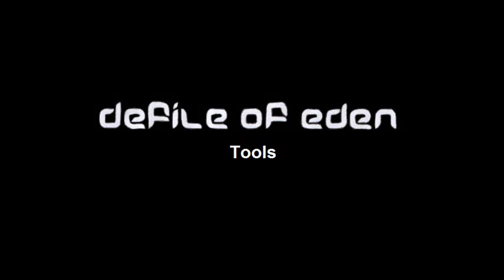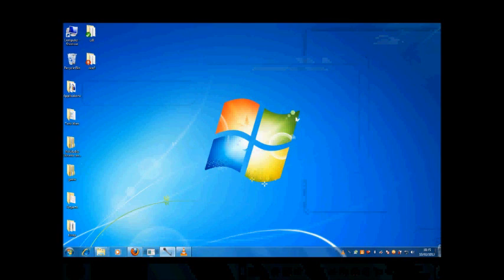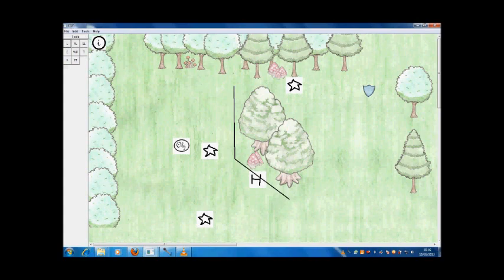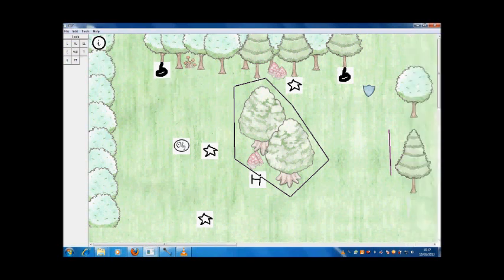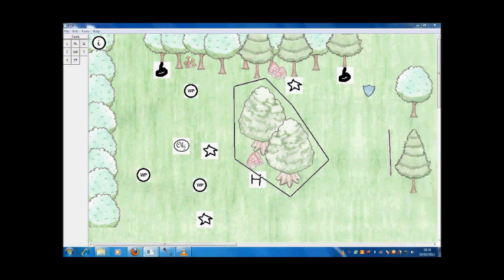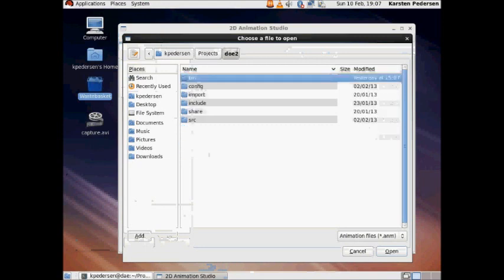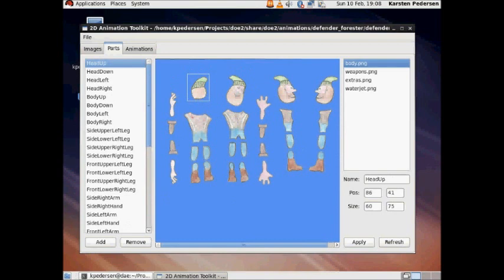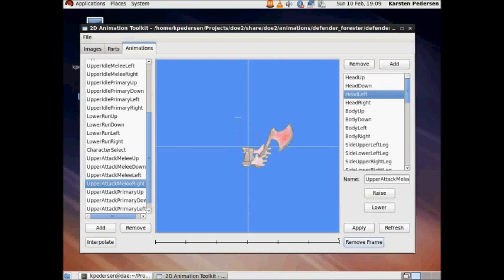Defile of Eden 2 - Tools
A brief introduction and demonstration of the tools we created during the development of Defile of Eden 2.